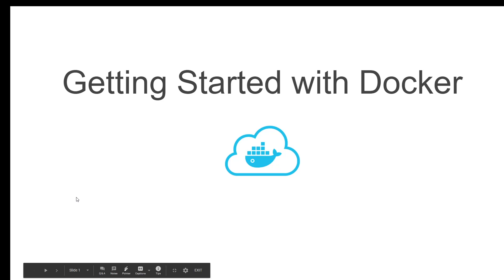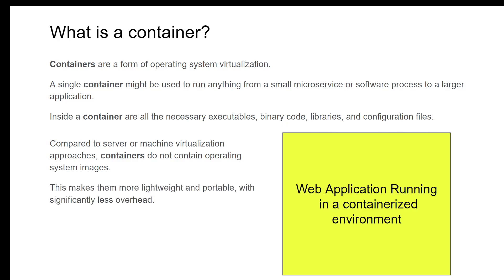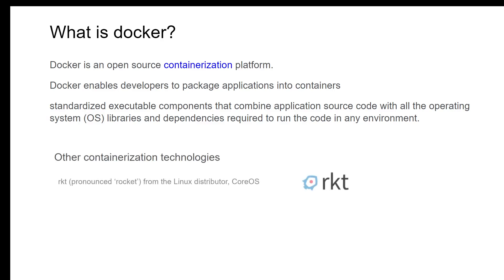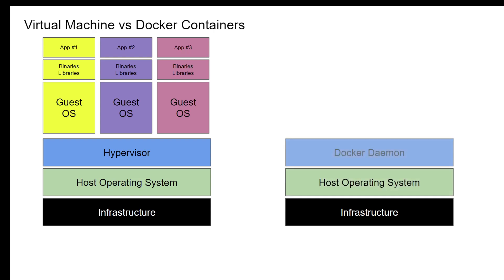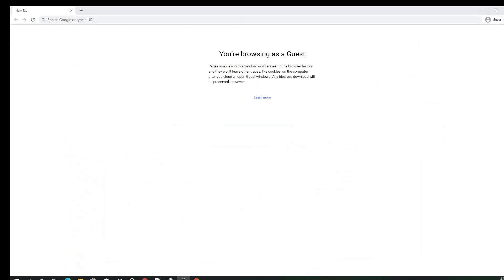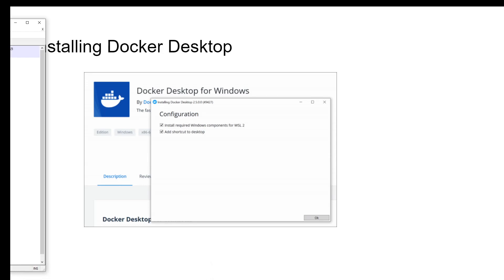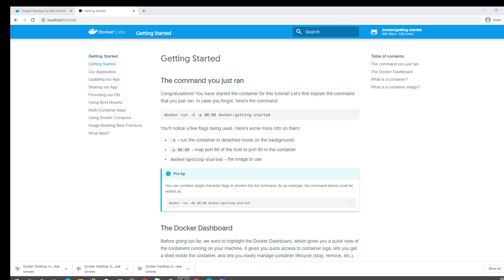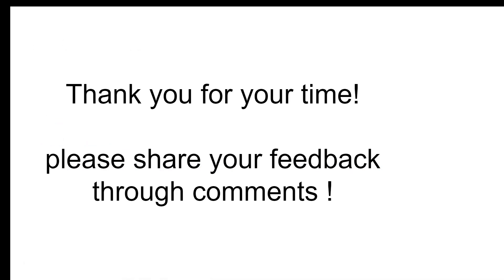What is Containerization | Getting Started with docker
Getting Started with Docker
Installing Docker Desktop on Windows
Starting a simple docker container

Containers are a form of operating system virtualization.
A single container might be used to run anything from a small microservice or software process to a larger application.
Inside a container are all the necessary executables, binary code, libraries, and configuration files.
Compared to server or machine virtualization approaches, containers do not contain operating system images.
This makes them more lightweight and portable, with significantly less overhead.

Docker is an open source containerization platform.
Docker enables developers to package applications into containers
standardized executable components that combine application source code with all the operating system (OS) libraries and dependencies required to run the code in any environment.

Other containerization technologies
rkt (pronounced ‘rocket’) from the Linux distributor, CoreOS
LXD (pronounced “lexdi”) from Canonical Ltd., the company behind Ubuntu
Linux VServer
Windows Container

Hypervisor
A hypervisor is computer software, firmware or hardware that creates and runs virtual machines

Type 1 Hypervisor (also called bare metal or native)
A bare-metal hypervisor (Type 1) is a layer of software we install directly on top of a physical server and its underlying hardware.
There is no software or any operating system in between, hence the name bare-metal hypervisor. A Type 1 hypervisor is proven in providing excellent performance and stability since it does not run inside Windows or any other operating system.
Type 1 hypervisors are an OS themselves, a very basic one on top of which you can run virtual machines. The physical machine the hypervisor is running on serves virtualization purposes only. You cannot use it for anything else.
Type 1 hypervisors are mainly found in enterprise environments.

Vendors
VMware vSphere with ESX/ESXi
KVM (Kernel-Based Virtual Machine)
Microsoft Hyper-V
Oracle VM

Type 2 Hypervisor (also known as hosted hypervisors)

This type of hypervisor runs inside of an operating system of a physical host machine.

This is why we call type 2 hypervisors – hosted hypervisors. As opposed to type 1 hypervisors that run directly on the hardware, hosted hypervisors have one software layer underneath. In this case we have:

A physical machine.
An operating system installed on the hardware (Windows, Linux, macOS).
A type 2 hypervisor software within that operating system.
The actual instances of guest virtual machines.

Vendors
Oracle VM VirtualBox
VMware Workstation Pro/VMware Fusion
Windows Virtual PC

Host Operating System
Linux distribution
Windows and Mac OS

Docker Daemon replaces the hypervisor

This service enables you to run docker containers

Binaries and Libraries are built into special packages called docker images
Applications

Installing
What to know before you install
System Requirements
Windows 10 64-bit: Pro, Enterprise, Home or Education
Hyper-V and Containers Windows features must be enabled.
The following hardware prerequisites are required to successfully run Client Hyper-V on Windows 10:
64 bit processor
4GB system RAM
BIOS-level hardware virtualization support must be enabled in the BIOS settings.

Installing Docker Desktop
Run the exe file or dmg
For Windows ‘Docker Desktop Installer.exe’

Running first docker image

Go to run →
powershell : enter
Type
docker --version :enter
Type
docker run -d -p 80:80 docker/getting-started : enter

docker commands

docker ps
docker images

please share your feedback through comments !